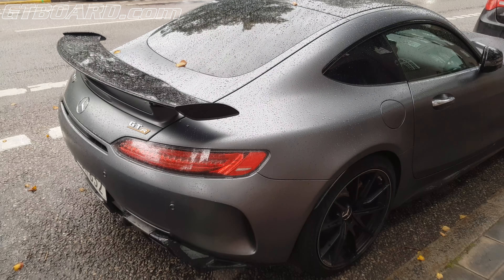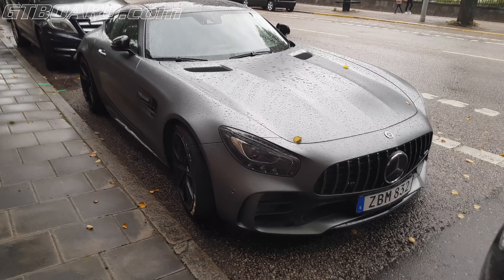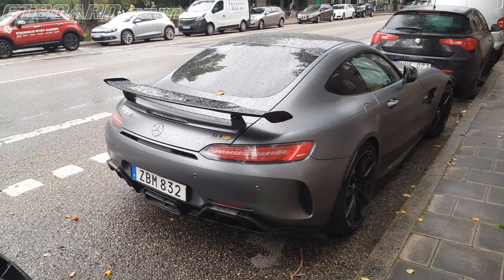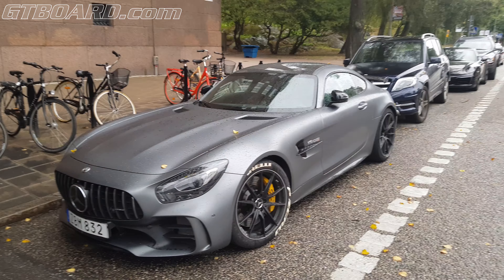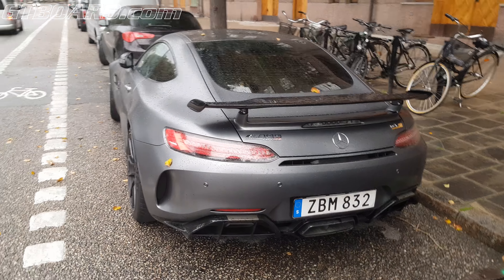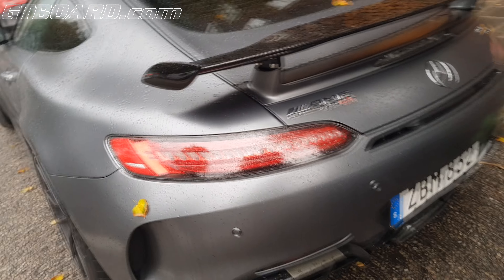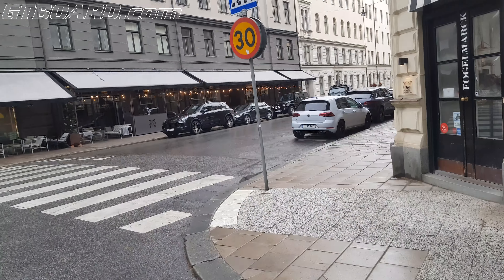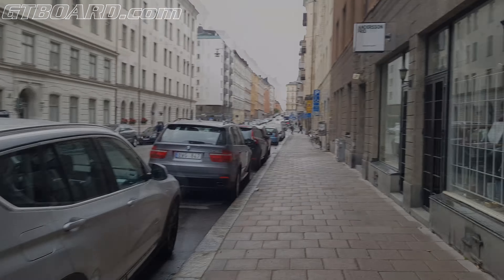Spotted: RennTech Mercedes GT-R and a Porsche 911 GT2 with small changes. Good morning BTW :)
On my walk from my daughters school I saw a RennTech Mercedes GT-R and a Porsche 911 GT2 with small changes. Thought I would share! Good morning BTW :)